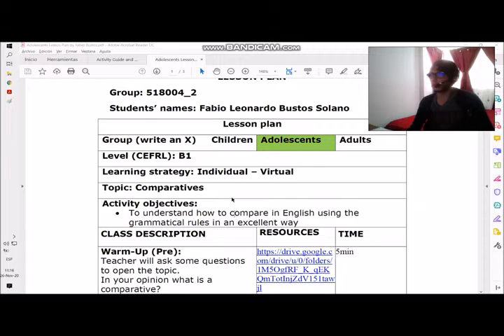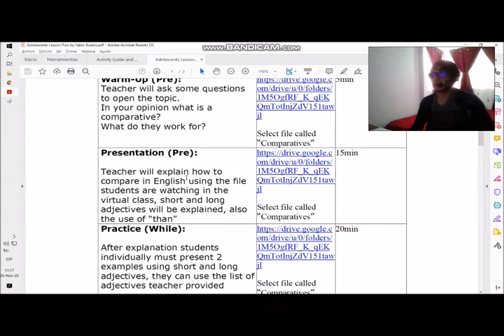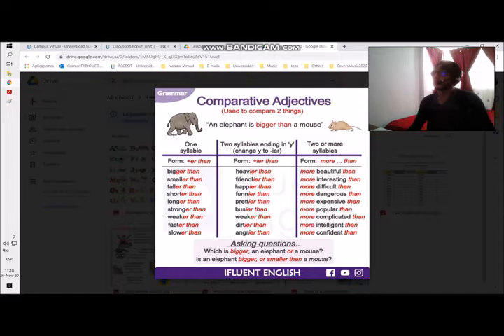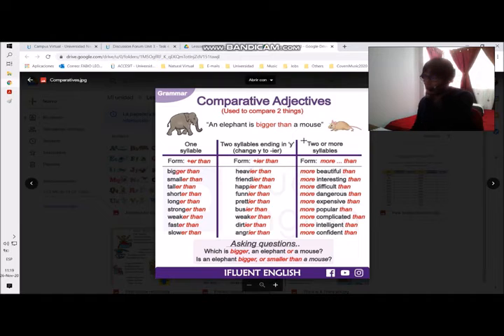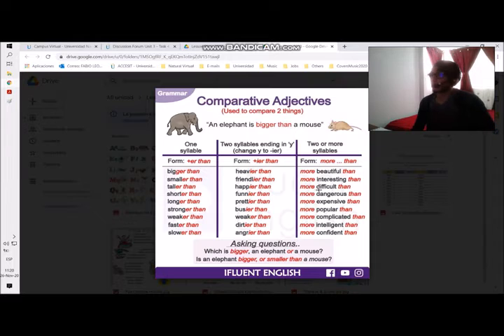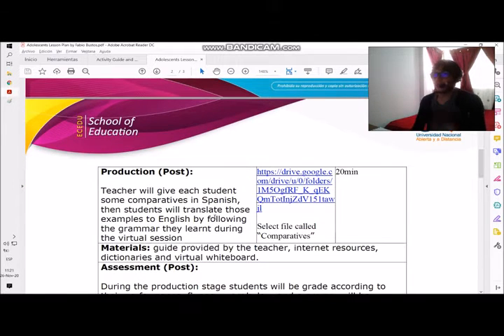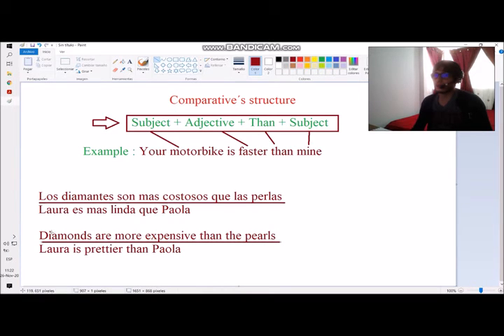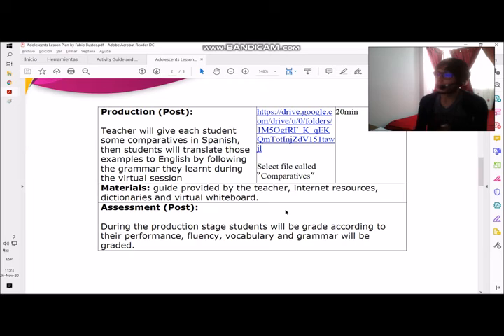Microteaching Face to face Environments by Fabio Bustos